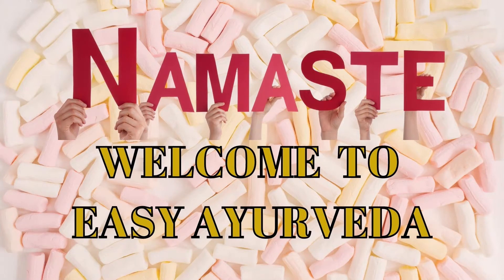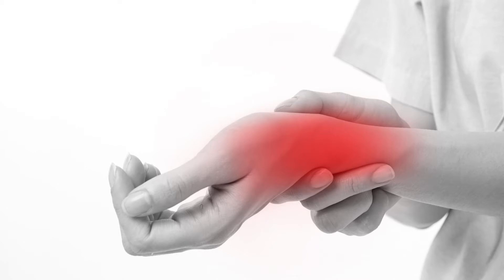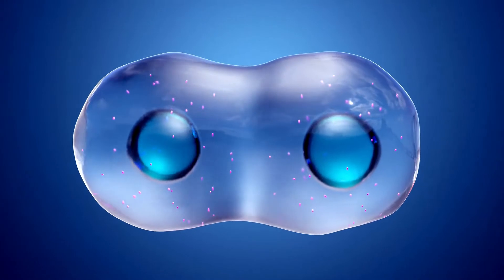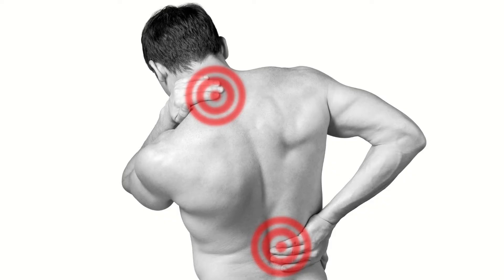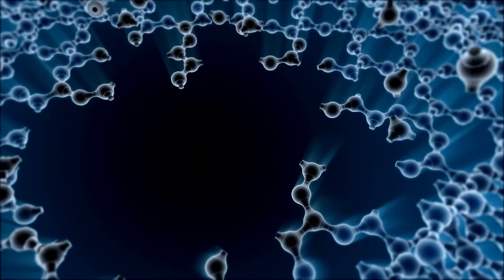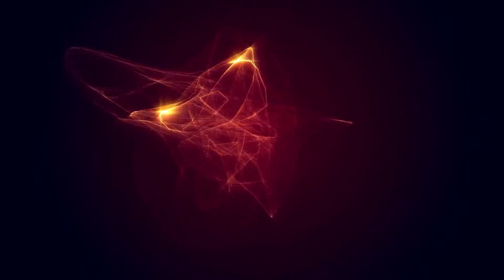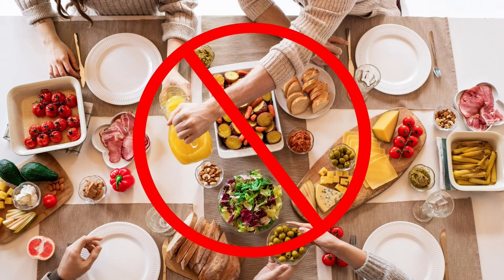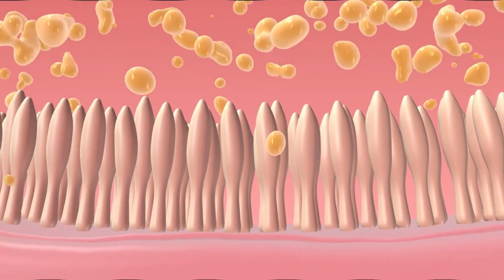Why should you fast? When should fasting be done?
Books
Living Easy With Ayurveda